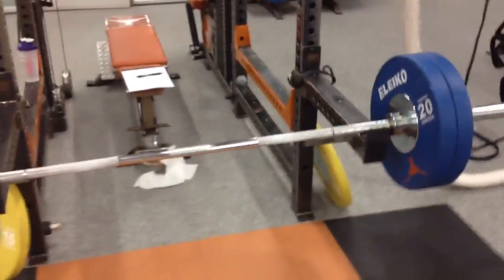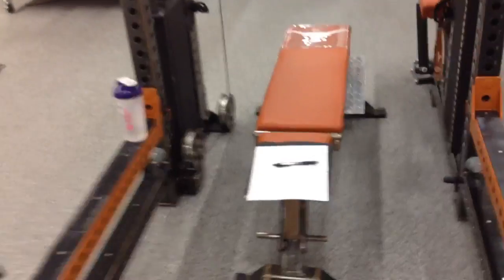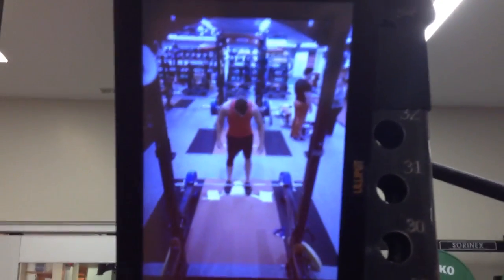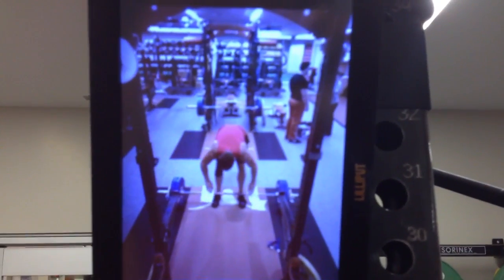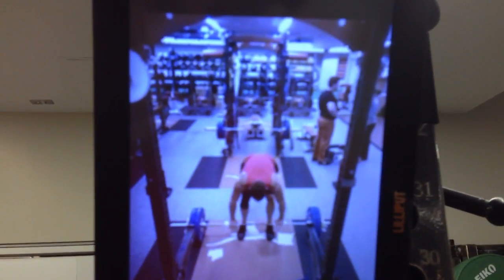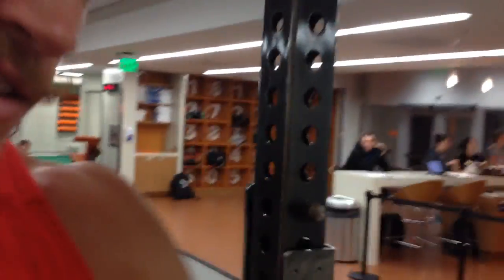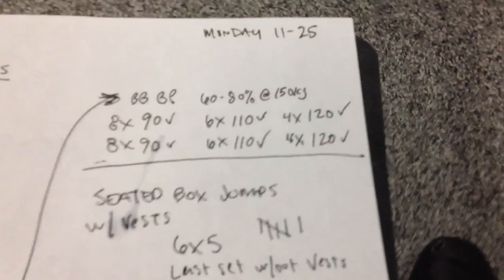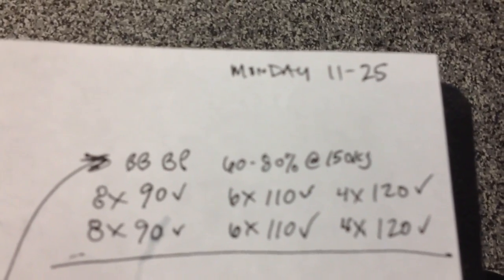Monday weights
Catching the back end of an early season set of cleans.